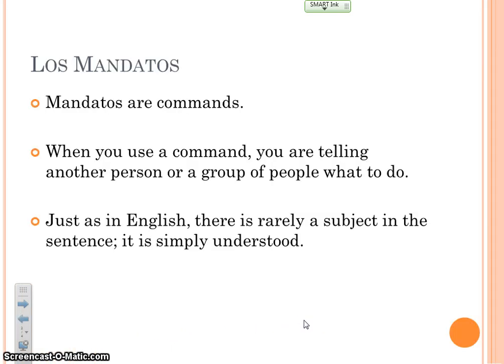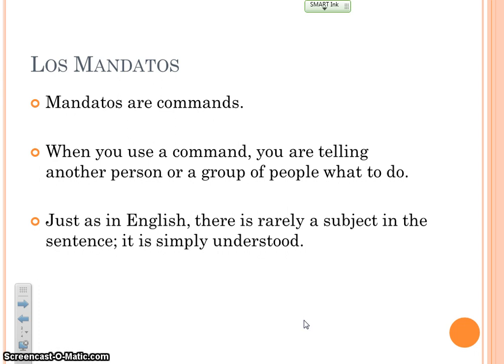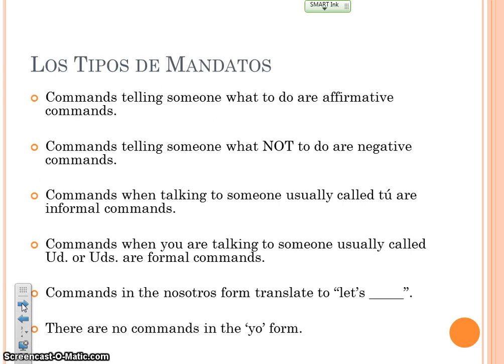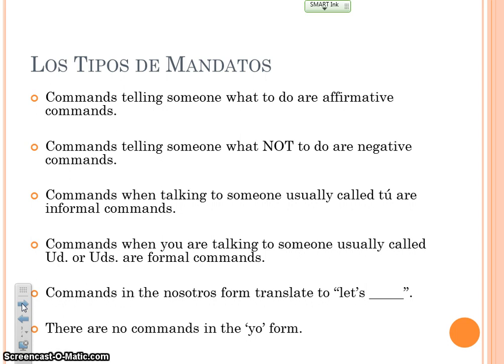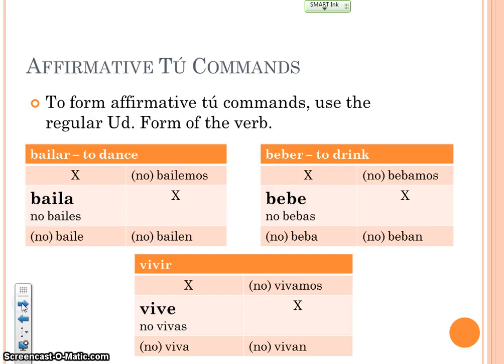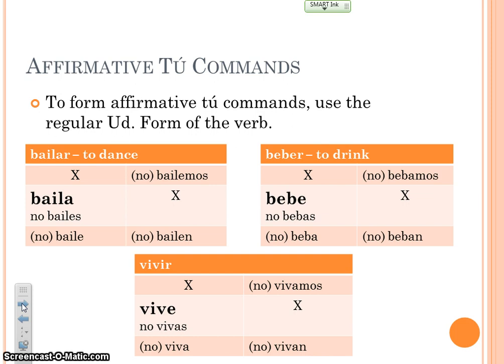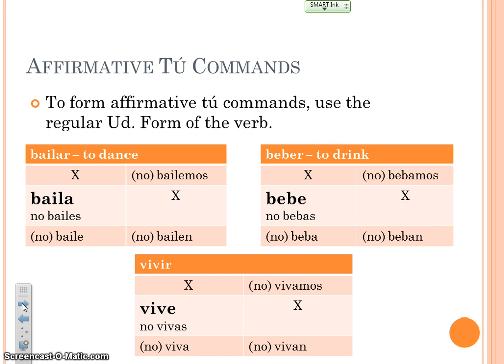Navegando 2 3 Commands, Part 2